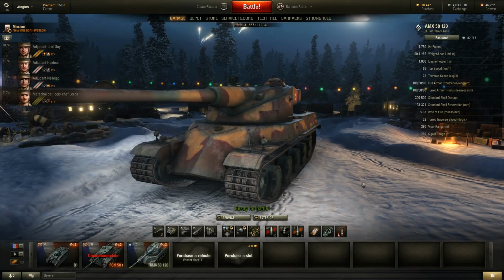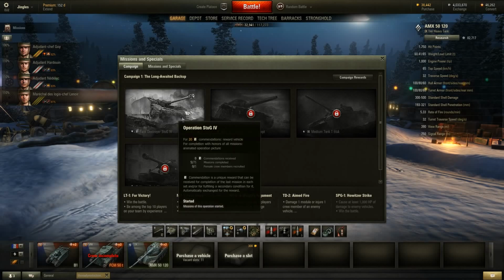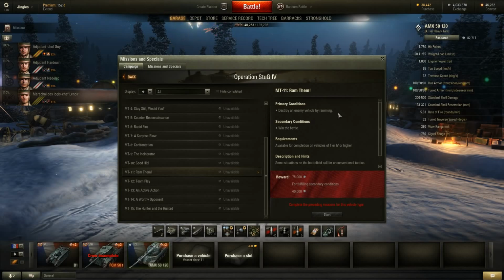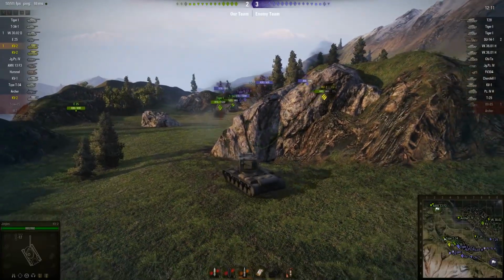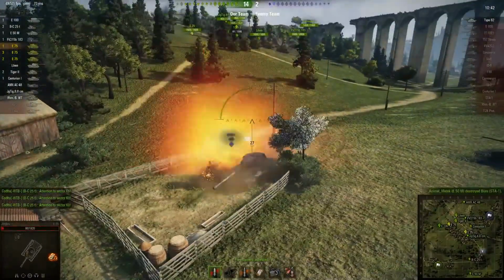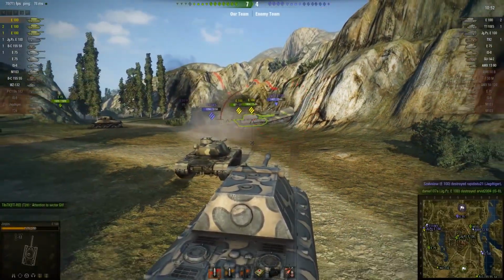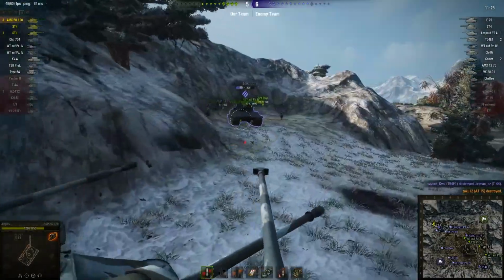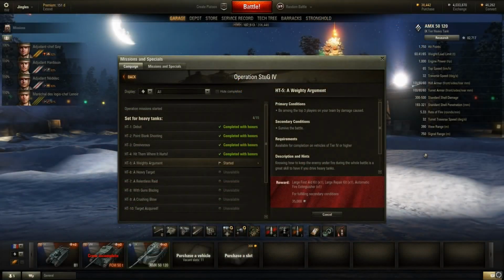World of Tanks - We're on a Mission [WORLD OF TANKS let's play]